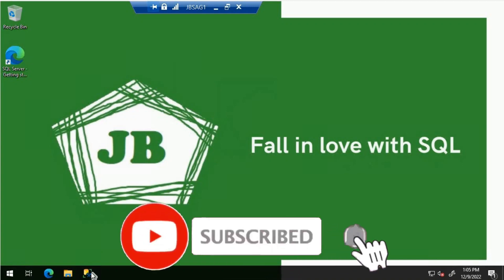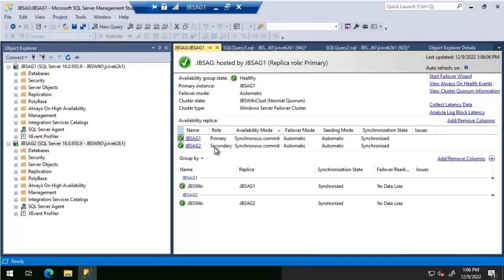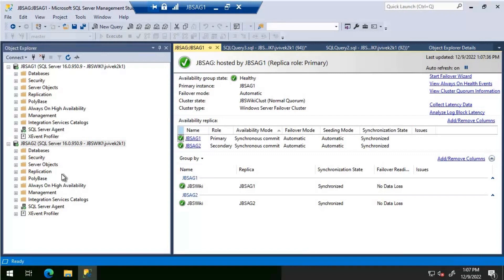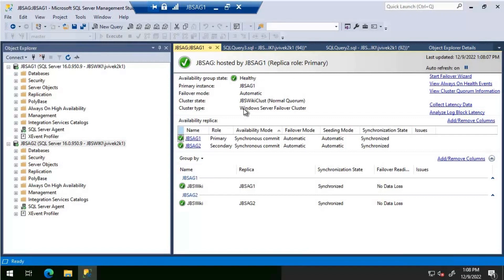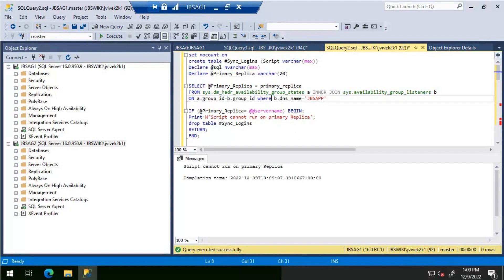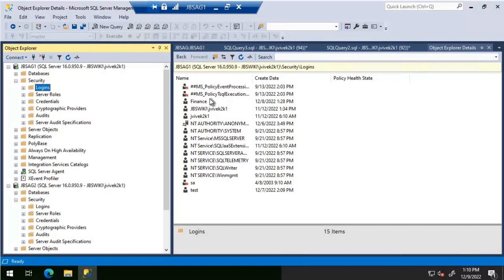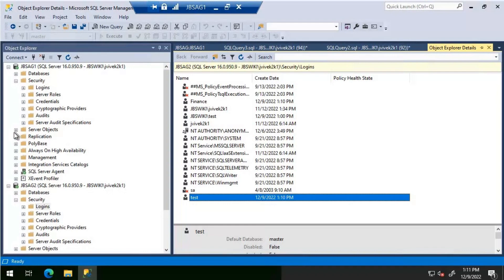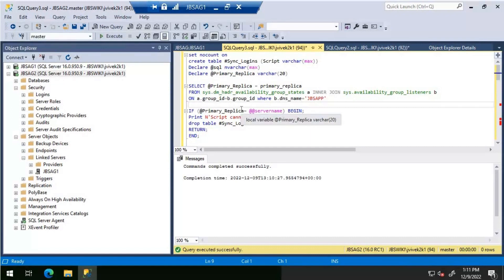SQL Server Always On Series - Login Synchronization Across Always On Availability group Replicas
SQL Server Connectivity Series - Login Synchronization Across Always On Availability group Replicas @jbswiki @Alwayson

set nocount on
create table Sync_Logins (Script varchar(max))
Declare @sql nvarchar(max)
Declare @Primary_Replica varchar(20)

SELECT @Primary_Replica = primary_replica
FROM sys.dm_hadr_availability_group_states a INNER JOIN sys.availability_group_listeners b
ON a.group_id=b.group_id where b.dns_name='JBSAPP' -- Change the Listener Name

IF (@Primary_Replica= @@servername) BEGIN;
Print N'Script cannot run on primary Replica';
drop table
RETURN;
END;

SET @sql=N'';
set @sql = 'SELECT ''If not Exists (select loginname from master.dbo.syslogins where name = '''''' +name +'''''''+') BEGIN CREATE LOGIN '' + QUOTENAME(name) + '' WITH PASSWORD=''
+ sys.fn_varbintohexstr(password_hash) + '' HASHED, SID=''
+ sys.fn_varbintohexstr(sid) + '', ''
+ ''DEFAULT_DATABASE=''+ QUOTENAME(COALESCE(default_database_name, ''master''))
+ '', DEFAULT_LANGUAGE='' + QUOTENAME(COALESCE(default_language_name,
''us_english''))
+ '', CHECK_EXPIRATION='' + CASE is_expiration_checked WHEN 1 THEN ''ON'' ELSE
''OFF'' END
+ '', CHECK_POLICY='' + CASE is_policy_checked WHEN 1 THEN ''ON'' ELSE ''OFF'' END + '' END''
FROM ['+@Primary_Replica+'].master.sys.sql_logins
WHERE name !=''sa''
UNION ALL
--Windows logins:
SELECT ''If not Exists (select loginname from master.dbo.syslogins where name = ''''''+ name +'''''''+') BEGIN CREATE LOGIN '' + QUOTENAME(name) + '' FROM WINDOWS WITH ''
+ ''DEFAULT_DATABASE=''+ QUOTENAME(COALESCE(default_database_name, ''master''))
+ '', DEFAULT_LANGUAGE='' + QUOTENAME(COALESCE(default_language_name,
''us_english''))+ '' END''
FROM ['+@Primary_Replica+'].master.sys.server_principals
WHERE type IN (''U'',''G'')
AND name NOT LIKE ''%\SQLServer2005MSSQLUser$%$%''
AND name NOT LIKE ''%\SQLServer2005SQLAgentUser$%$%''
AND name NOT LIKE ''%\SQLServer2005MSFTEUser$%$%''
AND name NOT IN (''BUILTIN\Administrators'', ''NT AUTHORITY\SYSTEM'');'
insert into
execute sp_executesql @sql
SET @sql=N'';
SET @sql = 'SELECT ''EXEC sp_addsrvrolemember '' + QUOTENAME(L.name) + '', '' +
QUOTENAME(R.name)
FROM ['+@Primary_Replica+'].master.sys.server_principals L JOIN ['+@Primary_Replica+'].master.sys.server_role_members RM
ON L.principal_id=RM.member_principal_id
JOIN ['+@Primary_Replica+'].master.sys.server_principals R
ON RM.role_principal_id=R.principal_id
WHERE L.type IN (''U'',''G'',''S'')
AND L.name NOT LIKE ''%\SQLServer2005MSSQLUser$%$%''
AND L.name NOT LIKE ''%\SQLServer2005SQLAgentUser$%$%''
AND L.name NOT LIKE ''%\SQLServer2005MSFTEUser$%$%''
AND L.name NOT IN (''BUILTIN\Administrators'', ''NT AUTHORITY\SYSTEM'', ''sa'');'
insert into
execute sp_executesql @sql
SET @sql=N'';
SELECT @sql=@sql+' '+[Script] FROM Sync_Logins;
EXECUTE master.sys.sp_executesql @sql;
drop table